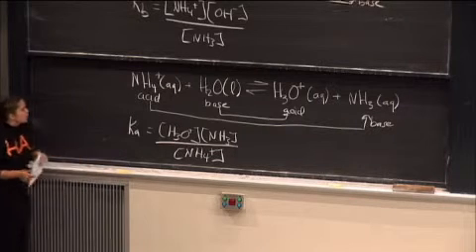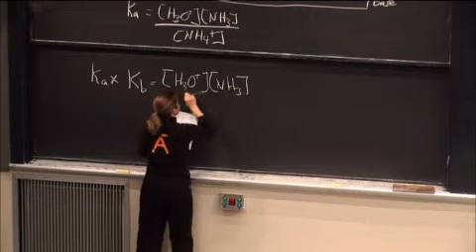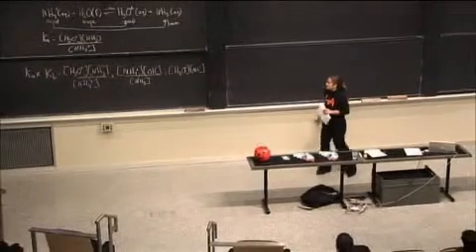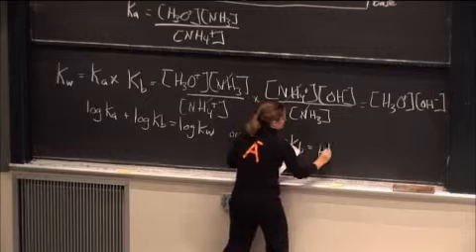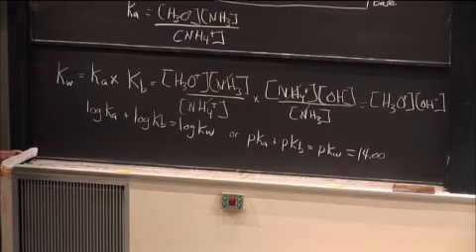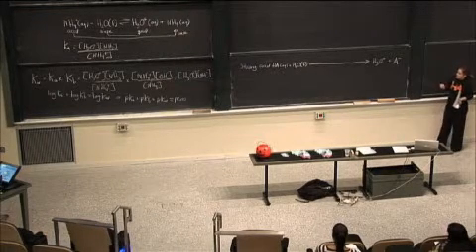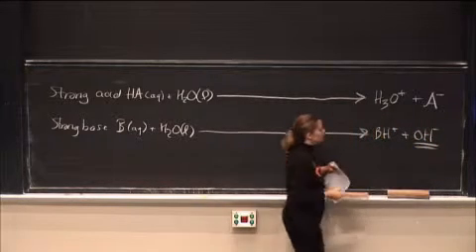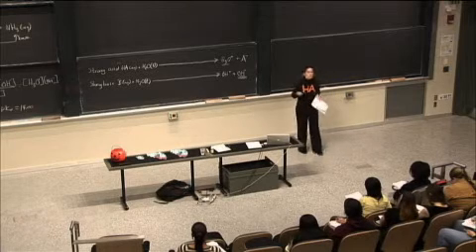Lec 22, Chemical and Biological Buffers, Conjugate Acid and Base Part 2